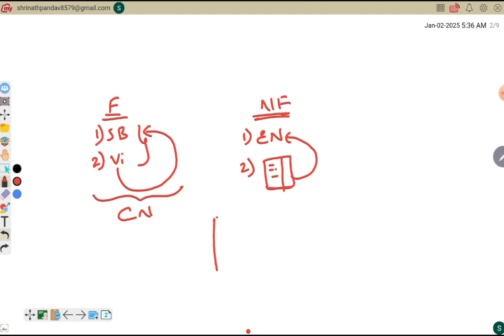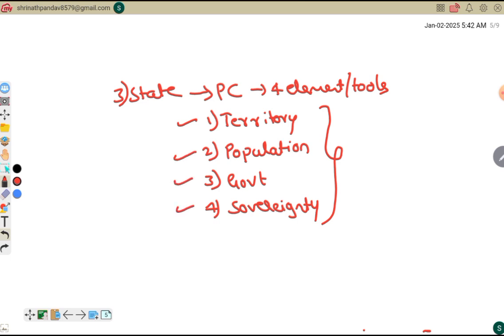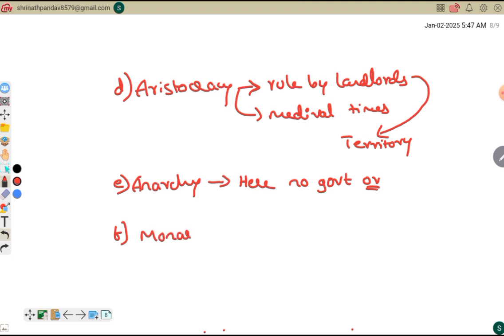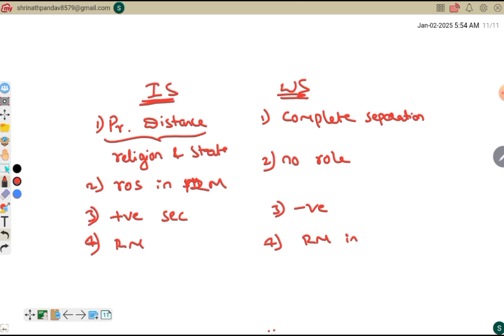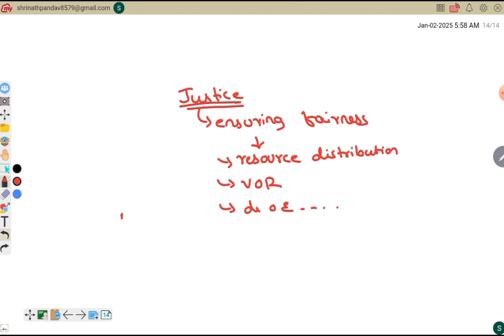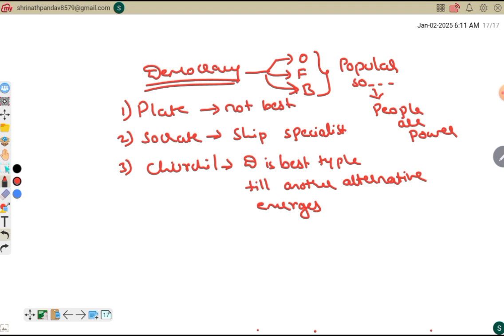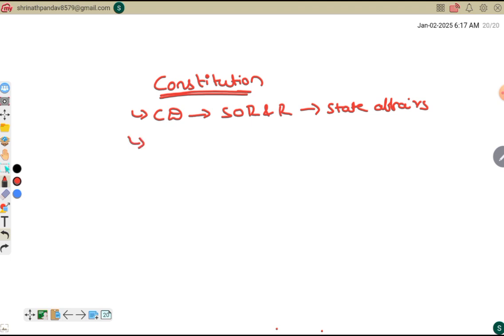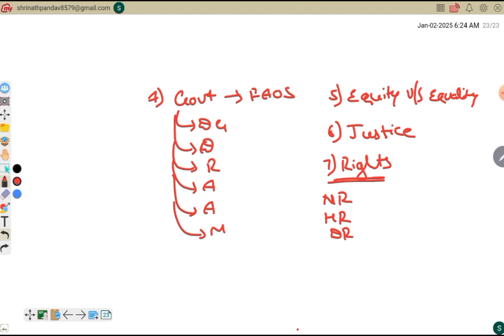polity basic concepts upsc | polity basic terminologies upsc | polity for upsc cse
upsc
indian polity
upsc polity
polity for upsc
polity upsc
indian polity for upsc,polity terminologies
upsc polity strategy
polity for upsc cse
upsc terminologies of polity
polity,ncert polity upsc
upsc ncert polity,upsc indian polity
upsc polity in hindi
ncert polity for upsc
upsc polity revision
upsc polity booklist
upsc prelims
important polity topic for upsc
upsc strategy
important terminologies of polity
upsc mains
ncert polity class 6

# cse specialist education polity basic terminologies upsc polity basic concepts upsc